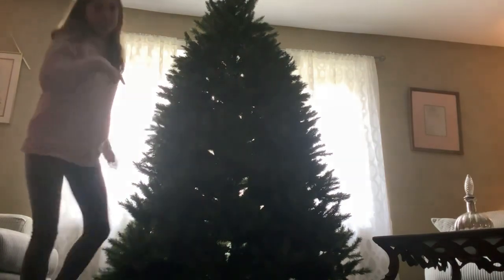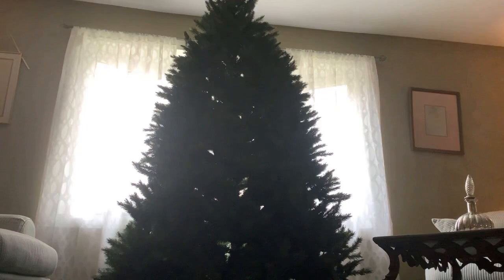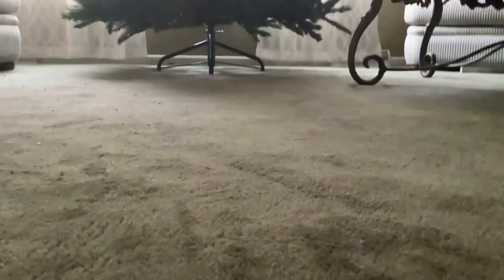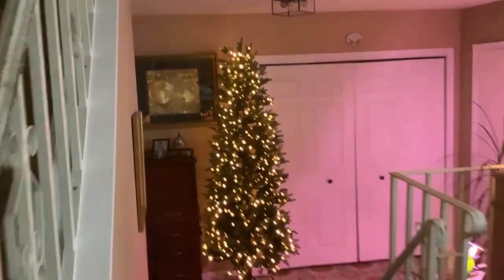All of the Christmas trees(Could you tell I’ve run out of ideas￼￼)|| Lorraine Vitarelli￼